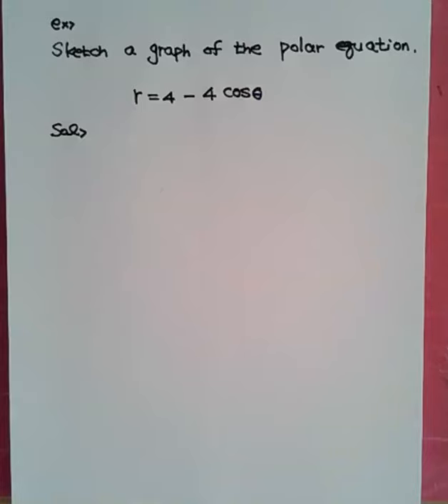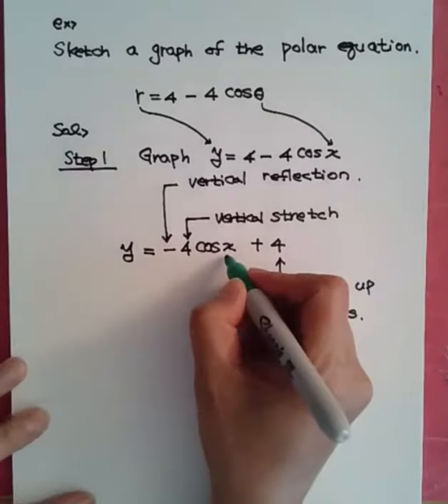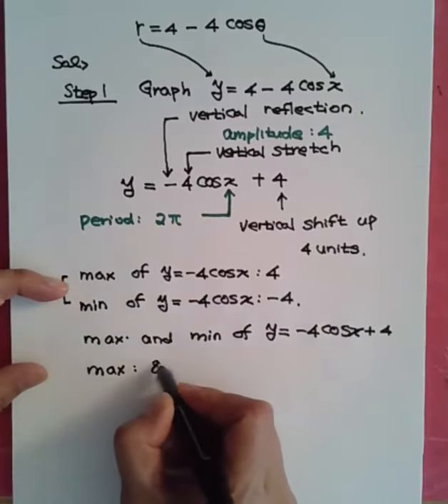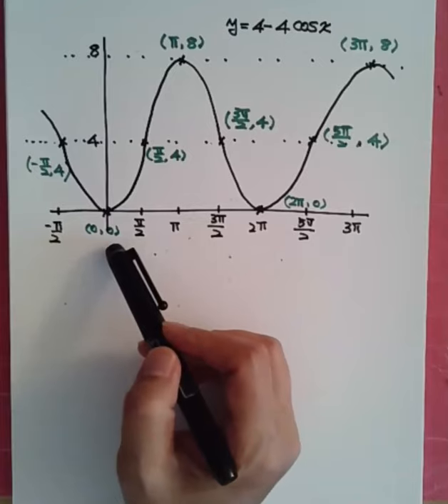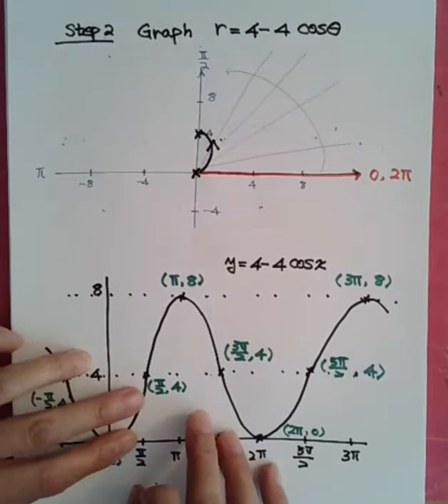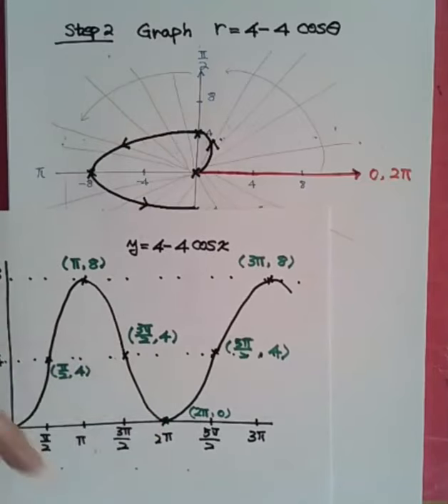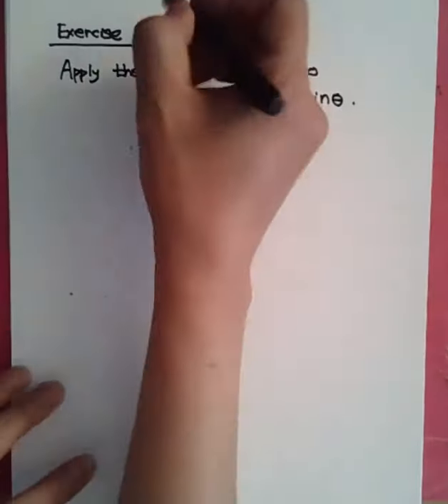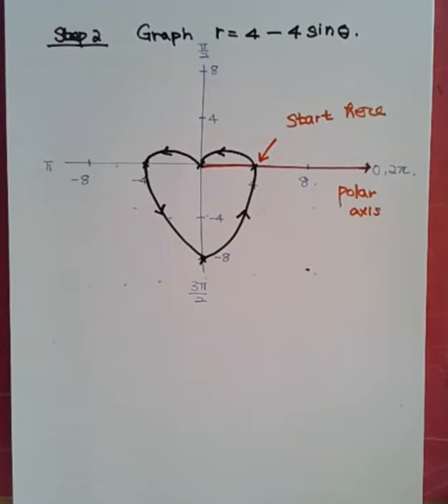Stewart 8p2 Graph of Polar Equations Example 1 Cardioid